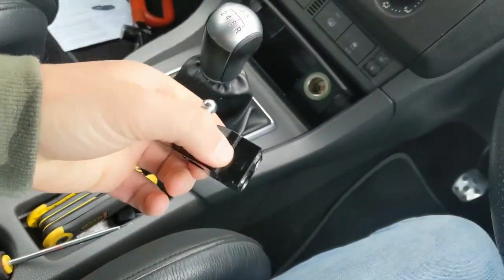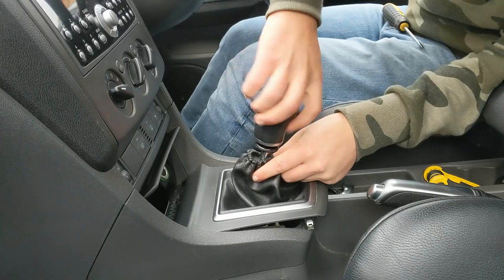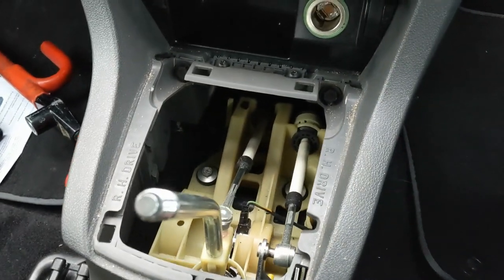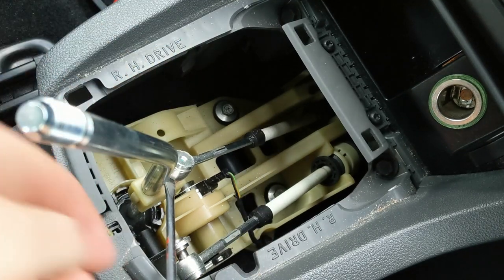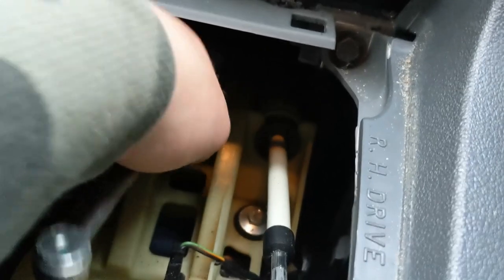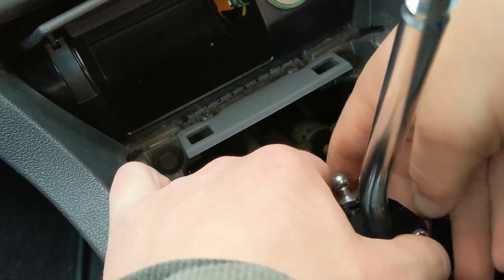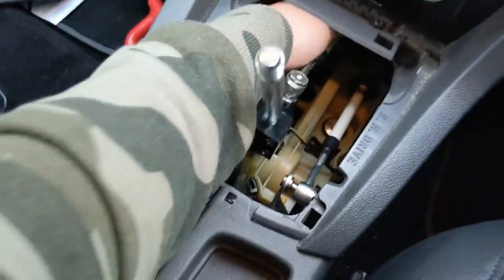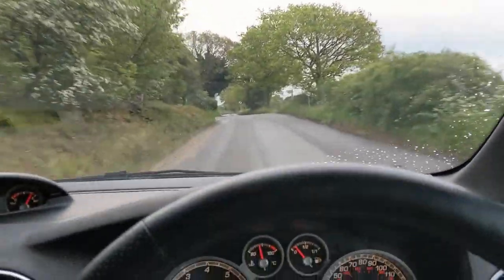Installing An AIRTEC Short Shifter - MK2 Focus ST225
Welcome back to another video and today we are installing an AIRTEC short shifter to the MK2 Focus ST3

SOCIALS:

➡️ XBOX LIVE  - SLW99